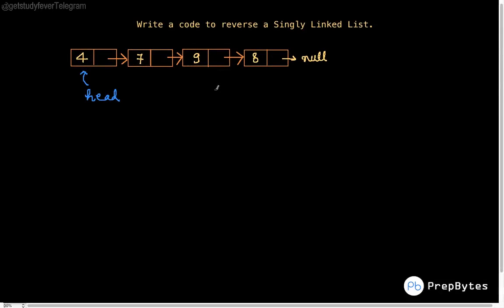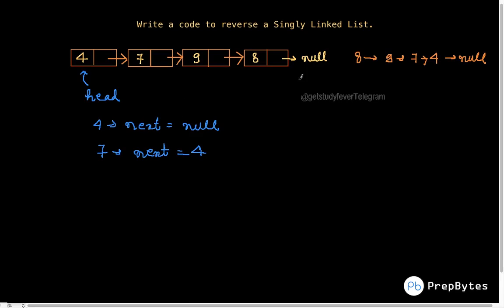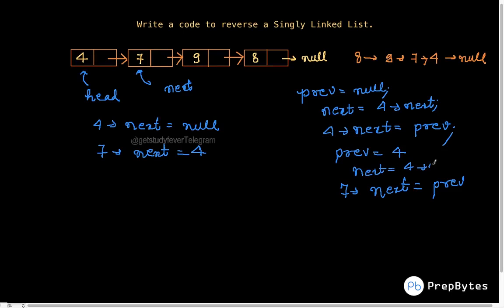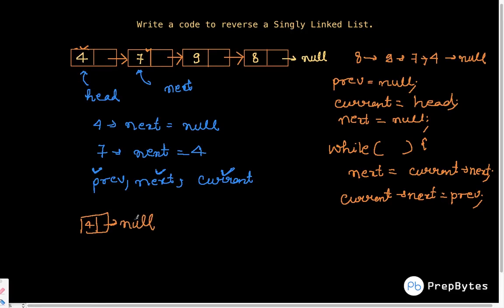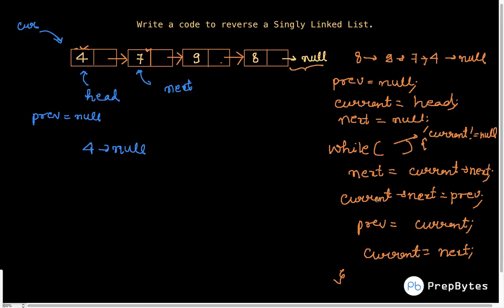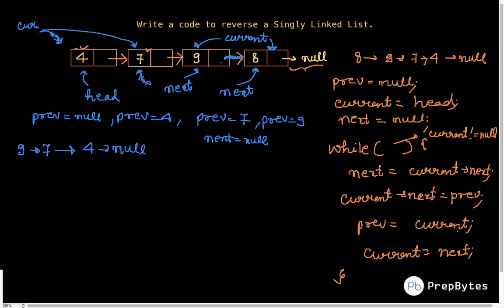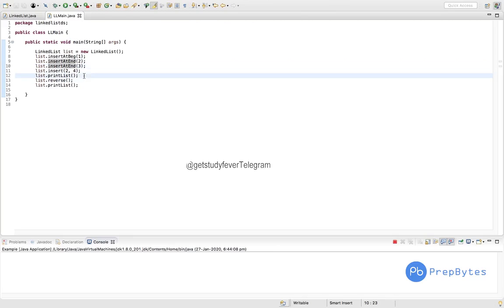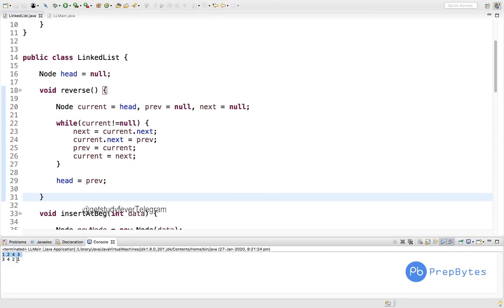Reverse a Singly Linked List is hard yes it is !! DSA implementation with java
Topic : Reverse link list

java tutorials
java for debugging
java
Core Java
learn java
understanding java
java lessons
java lectures